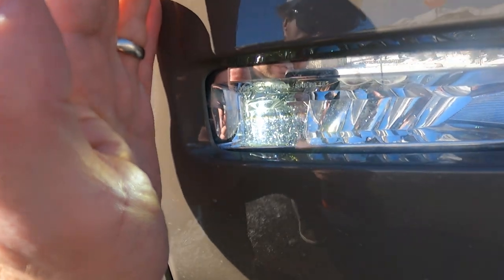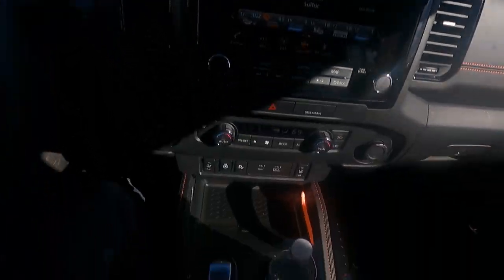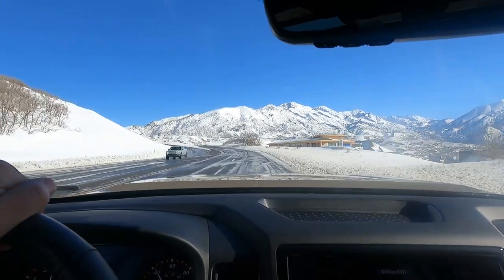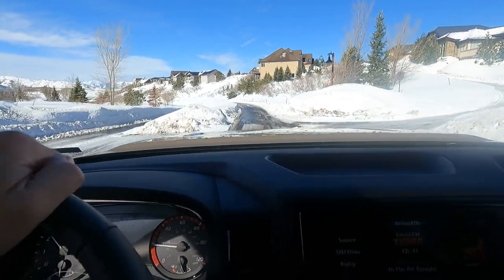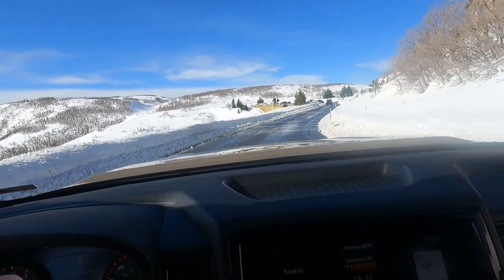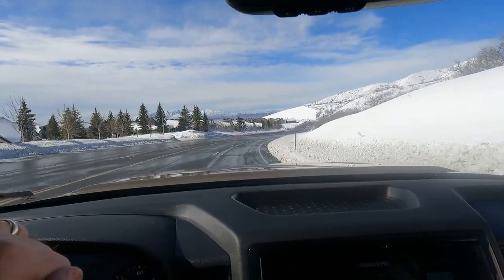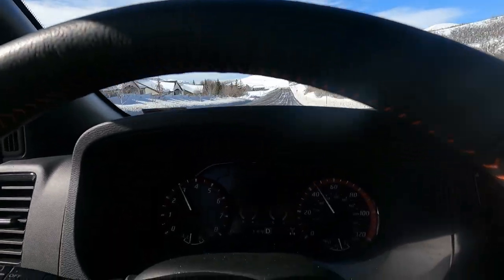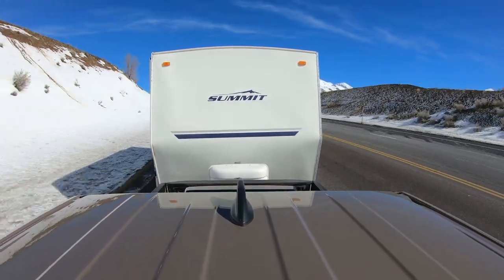2023 Nissan Frontier Pro-4x Tow Test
The Frontier is actually a very competent towing vehicle! The flat torque curve and excellent grade braking helped it perform much better than the top selling midsize truck.